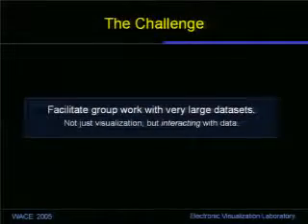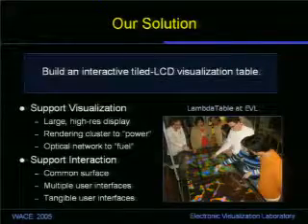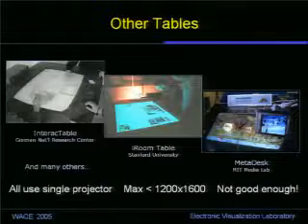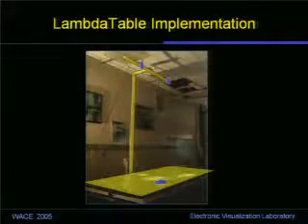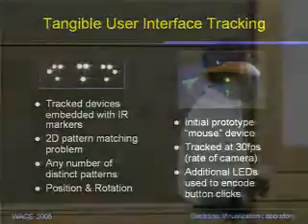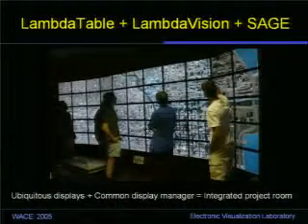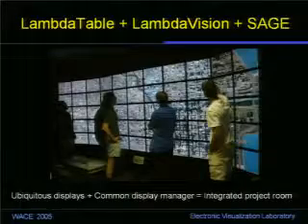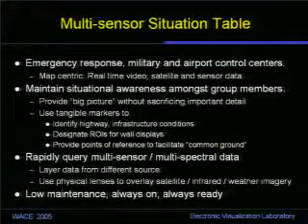Lambda Table: High Resolution Tiled Display Table for Interacting with Large Visualizations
WACE 2005 - Lambda Table: High Resolution Tiled Display Table for Interacting with Large Visualizations